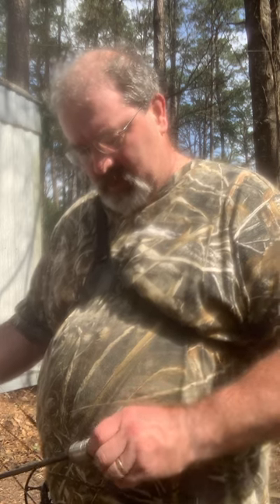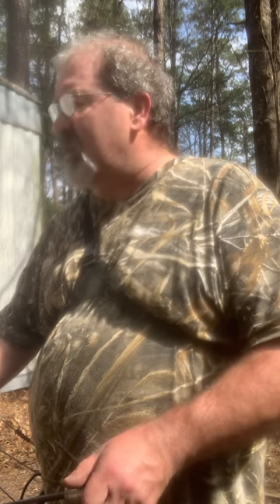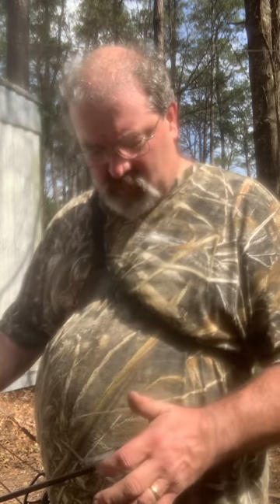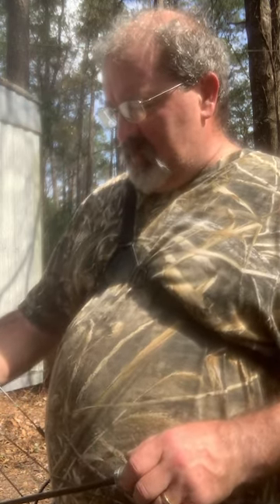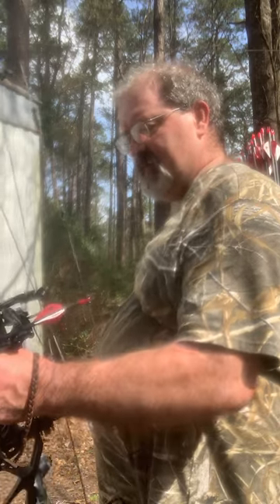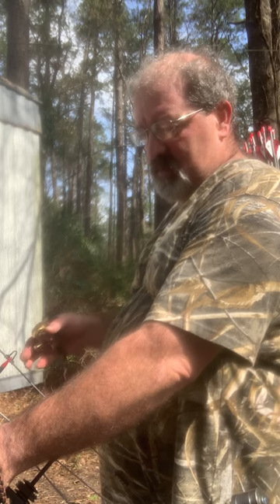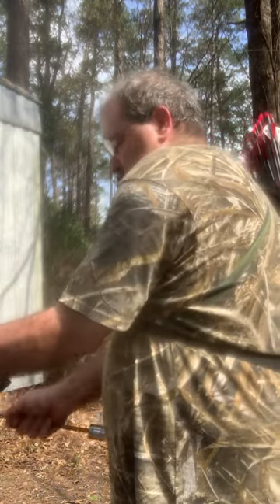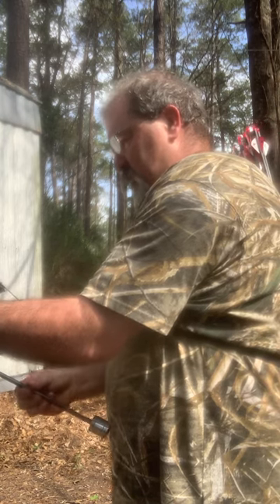Please help my shooting elite enkore bow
Talking about my setup. Elite enkore set at 63# 30” draw about 35y target but just blank bailing. Using stan thumb set on hair trigger